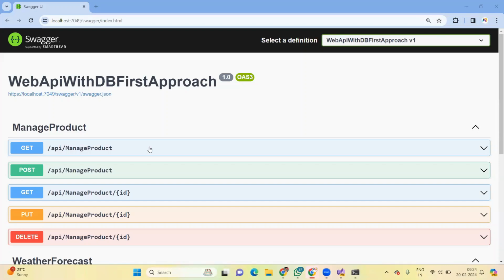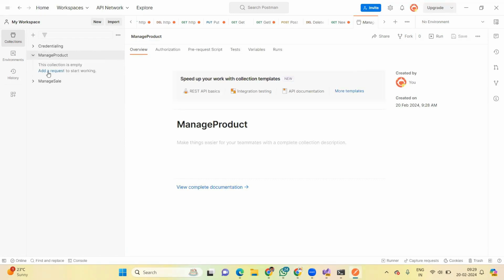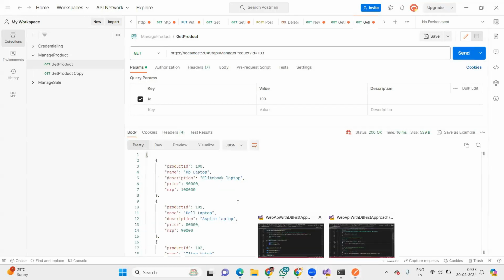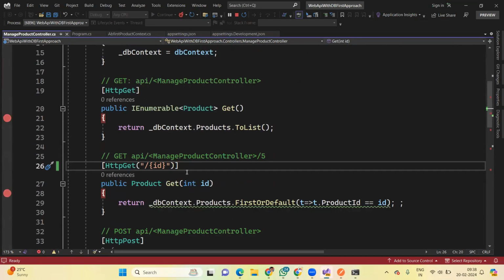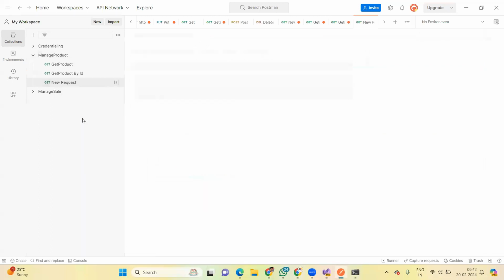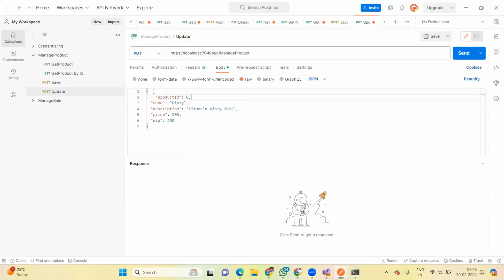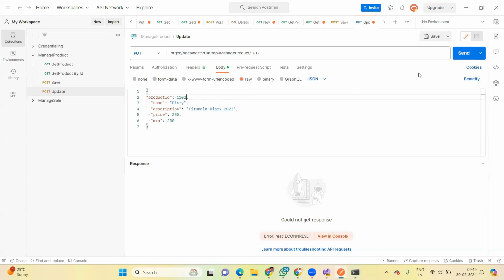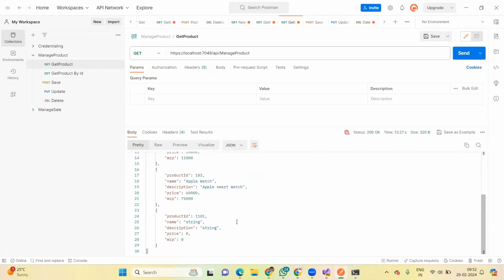.NET WEBAPI core testing using postman || .NET Full course || ABFirstTech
🚀 Dive into the world of .NET Web API Core testing using Postman with this comprehensive tutorial! If you're looking to understand the essentials of API testing, this video is tailored for you. We'll guide you through the process, step by step, ensuring a solid grasp of testing practices.

🔍 What You'll Learn:

Setting up a .NET Web API Core project
Creating API endpoints for testing
Installing and configuring Postman
Crafting HTTP requests in Postman
Testing CRUD operations (Create, Read, Update, Delete)
Working with request headers and parameters
Handling authentication and authorization in Postman
Writing and organizing test scripts
Running collections and monitoring responses
Troubleshooting common testing issues
By the end of this tutorial, you'll have the skills to effectively test your .NET Web API Core applications using Postman, ensuring reliability and functionality.

🎥 Watch the entire video to gain practical insights and hands-on experience in API testing.